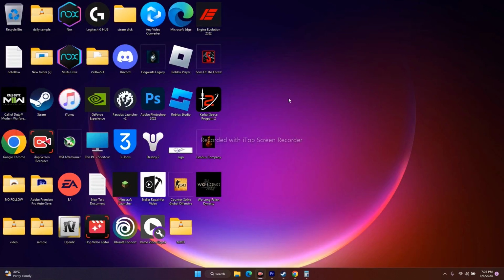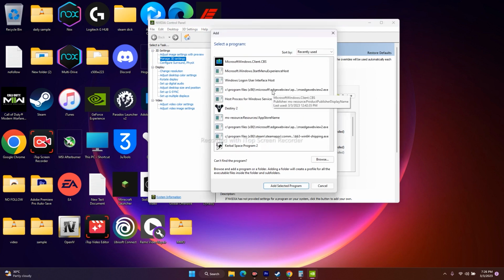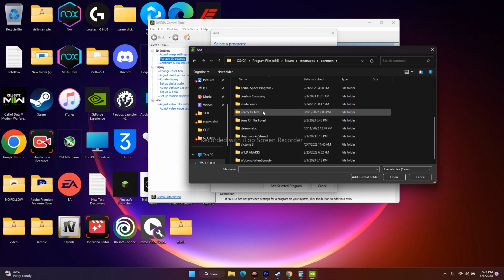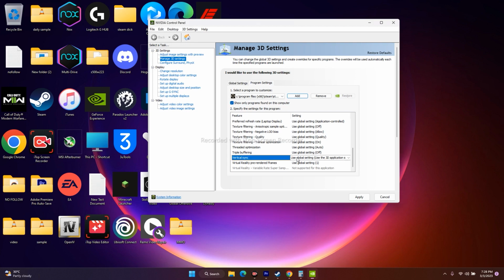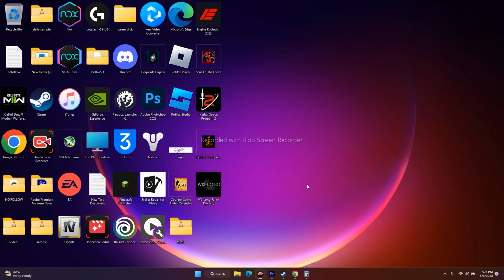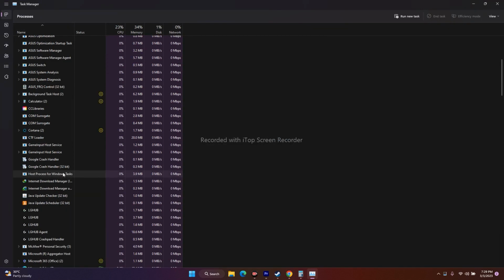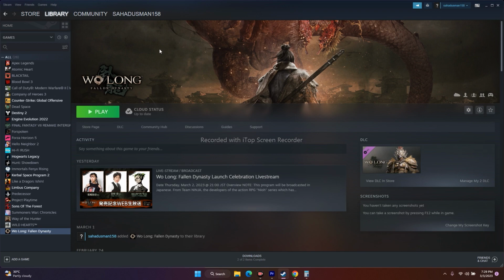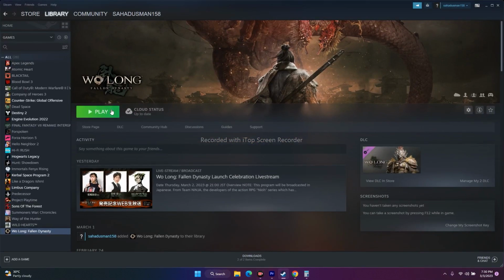How to Fix Wo Long : Fallen Dynasty Screen Flickering or Tearing Issue on PC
Wo Long: Fallen Dynasty, a highly-anticipated action-packed RPG developed by Team Ninja and published by Koei Tecmo, is scheduled to release on March 3, 2023, for multiple platforms, including PlayStation 4, PlayStation 5, Windows, Xbox One, and Xbox Series X/S. The game was released recently, and some players are experiencing multiple issues with Wo Long Fallen Dynasty, and the Screen Flickering or Tearing Issue on PC is one of them.

Now, if you're also one of the victims of such an issue, don't worry because here, we've shared the troubleshooting guide for you that should help you out. For years, screen flickering, tearing, or even freezing has been shared among PC games. Whatever game you're playing, you might encounter such issues on multiple occasions. But there are some ways to fix this issue that you can check out quickly.

Fix: Wo Long Fallen Dynasty Screen Flickering or Tearing Issue on PC?
Suppose you're facing the screen flickering or tearing issue while playing the multiplayer game modes, during specific sessions, or even during checkpoints. In that case, you should check whether your internet connection works properly. Sometimes in-game graphics settings may also trigger these issues whatsoever. Some reports also show that screen shimmering occurs during the cutscenes.

Whereas it's also worth recommending cross-checking the V-Sync option for the Wo Long Fallen Dynasty game because that can trouble you a lot for some titles on the PC. So, until the problem gets fixed for you, follow all the methods individually.

THIS VIDEO ALSO ANSWER FOLLOWING QUESTION :
How to Fix Wo Long: Dynasty Fallen Crashing at startup
How to Fix Wo Long : Dynasty Stuck on Loading Screen
How to Fix Wo Long : Dynasty Won't Launch
How to Fix Wo Long : Dynasty Not Launching
How to Fix Wo Long : Dynasty Freezing and stuttering
How to Fix Wo Long : Dynasty Black Screen
How to Fix Wo Long : Dynasty LOW FPS Drop Issue
How to Fix Wo Long : Dynasty errors